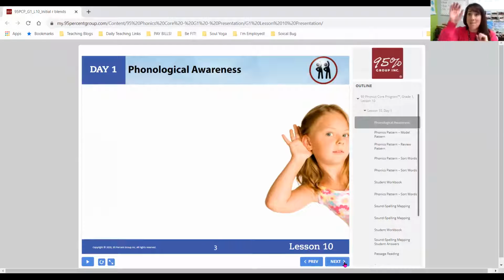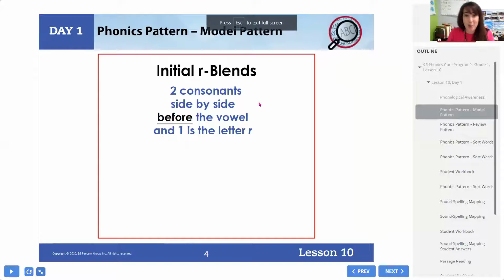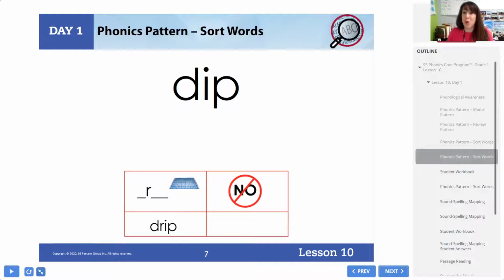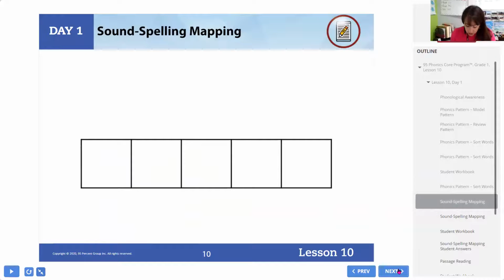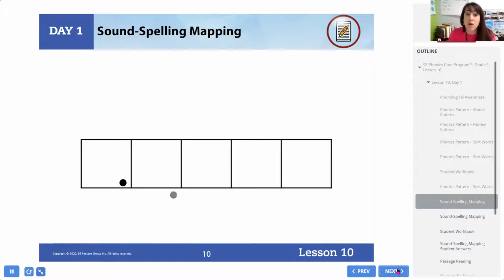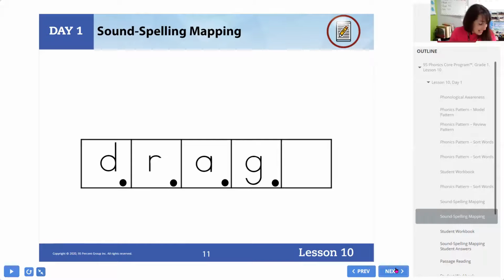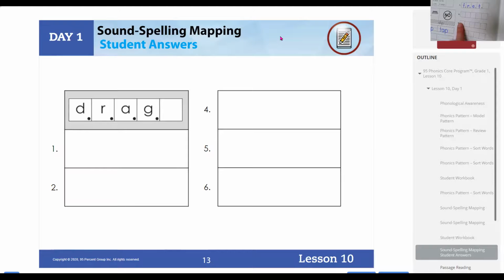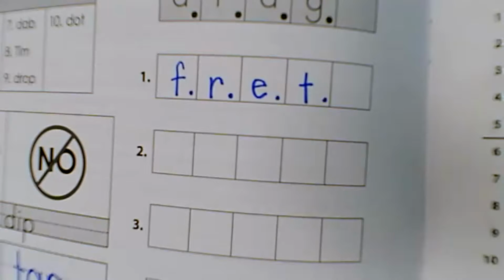Phonics Lesson 10 Day 1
Watch and complete the activities!